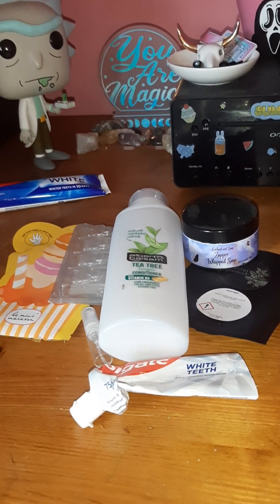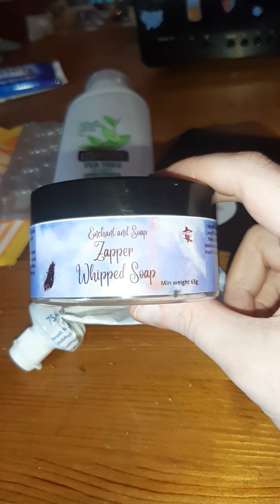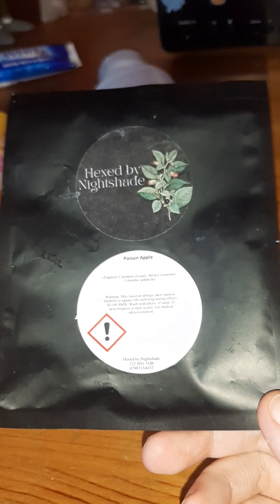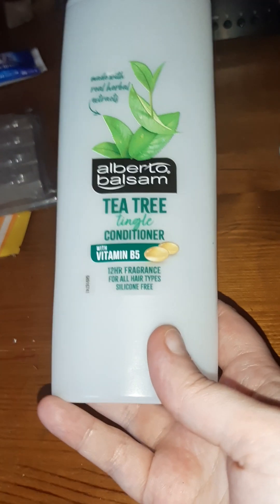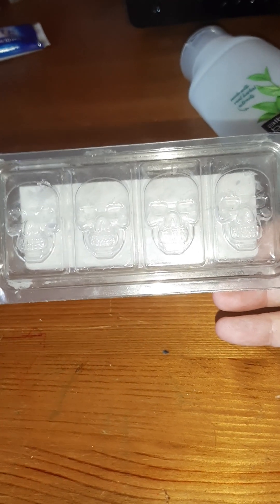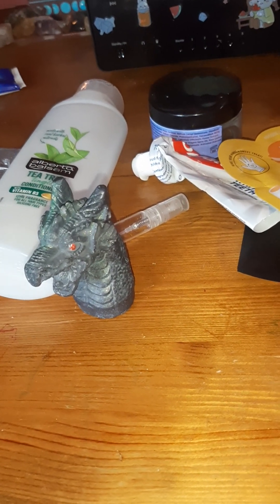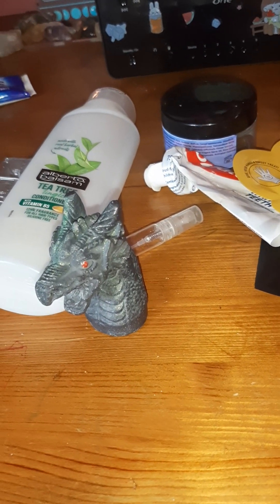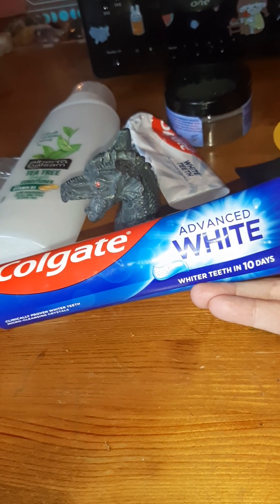Beauty Product Empties Reviews August 2023 Enchant and Soap, Wax Melts Plus Beauty Entry Goth Girl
Beauty Product Empties August 2023 Enchant and Soap,  Wax Melts Plus Beauty Entry. Goth Girl Reviews